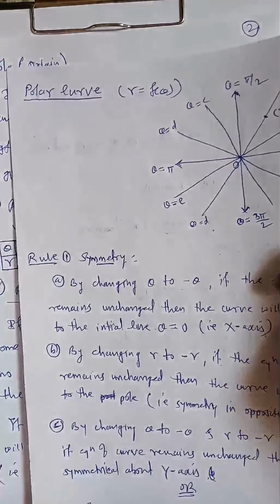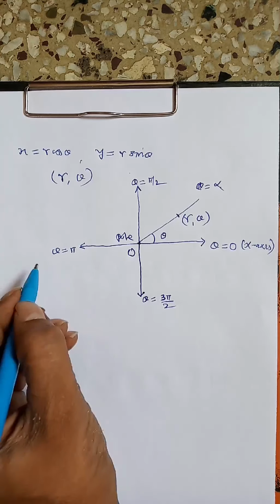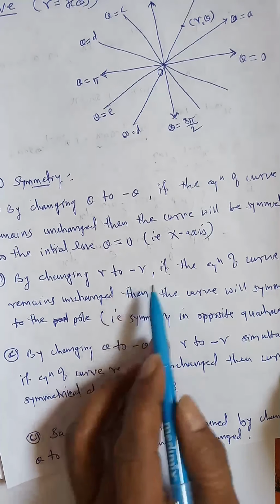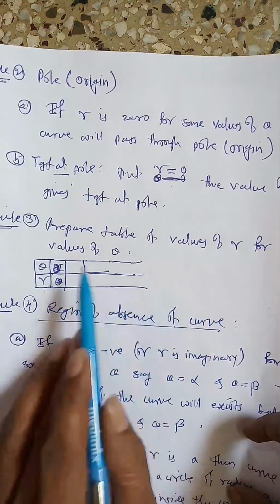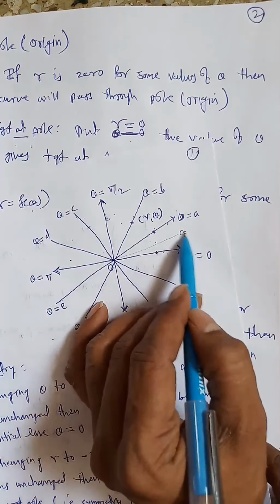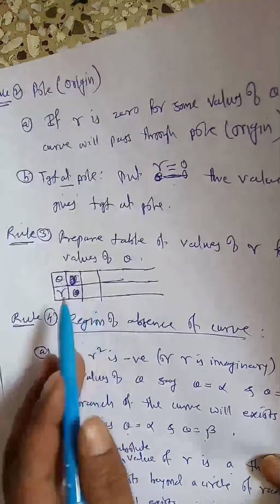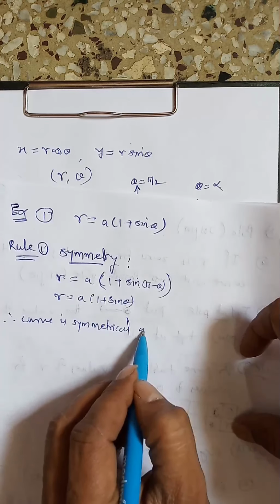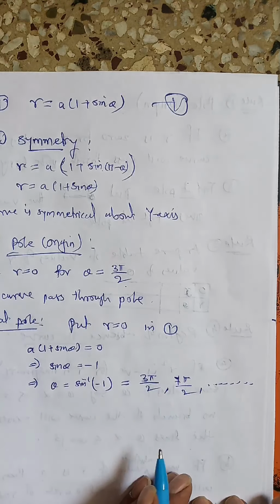Unit-IV (Curve Tracing) Polar Curve Part-I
Polar curve